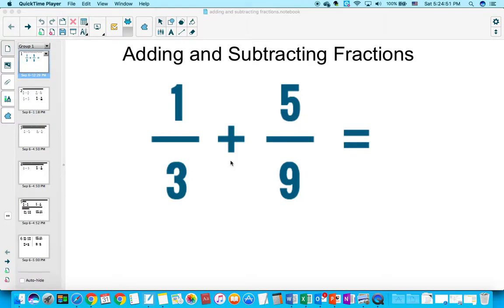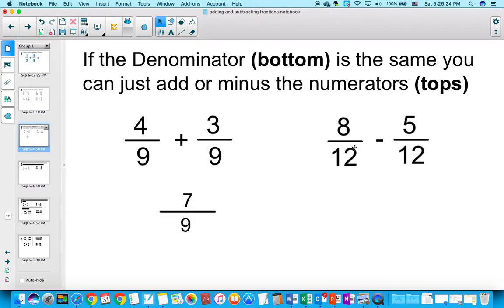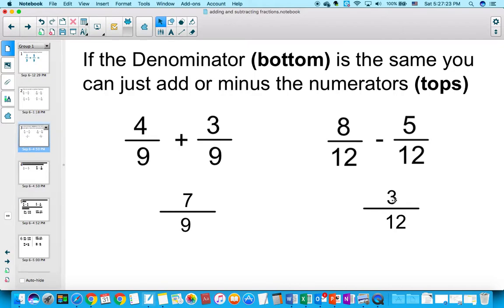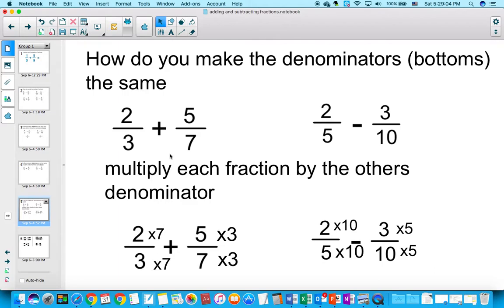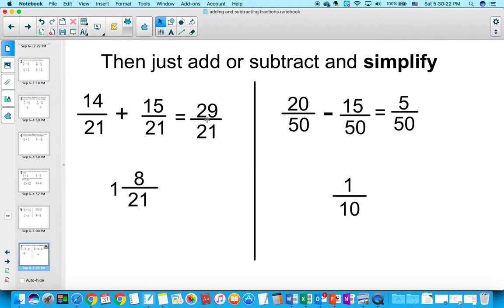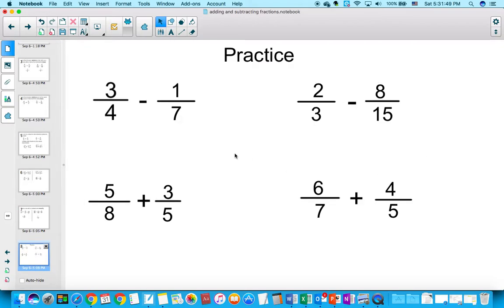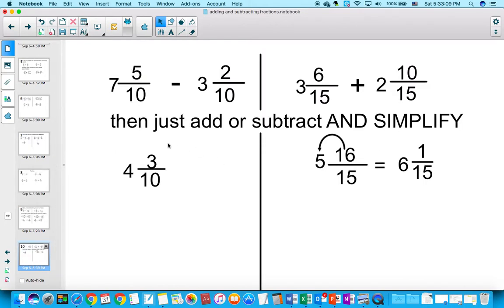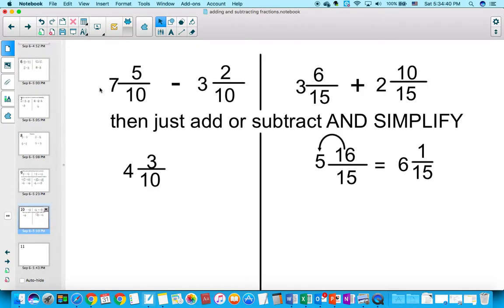adding and subing fraction review